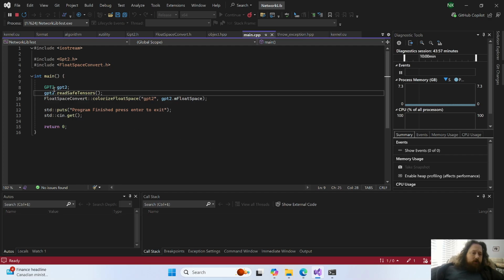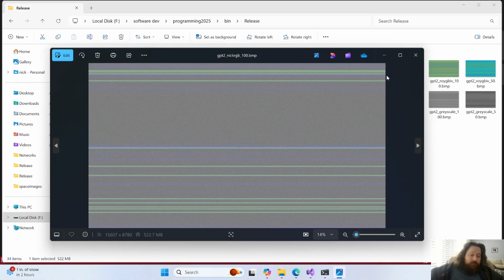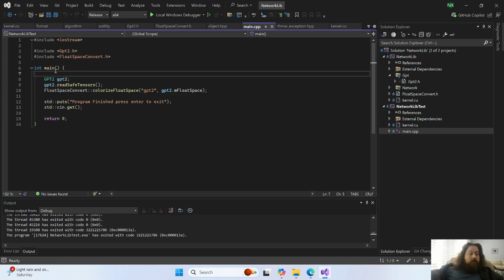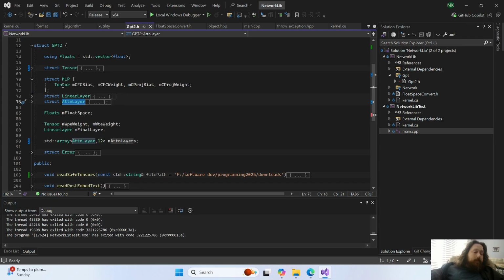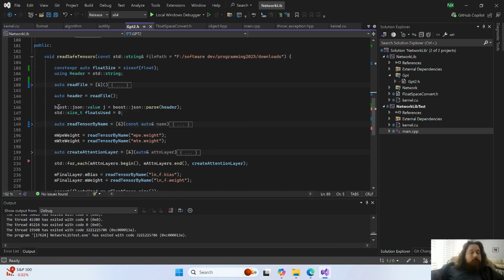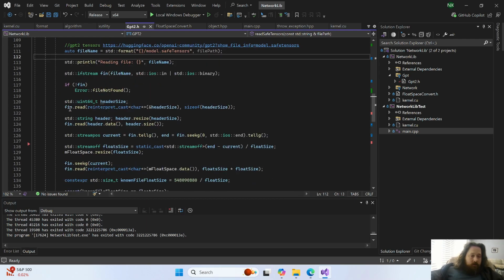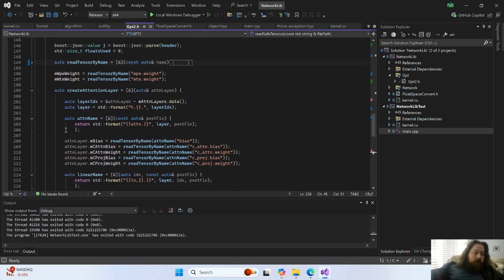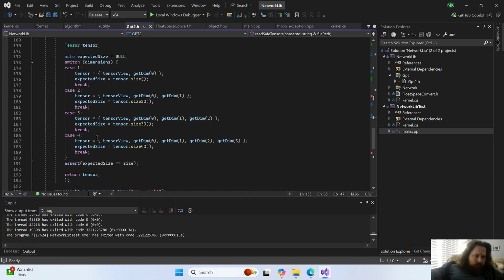Gpt2 float space colorize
This is my new project which is following Raff K project. We read GPT2 from hugging face tensors and then image them.